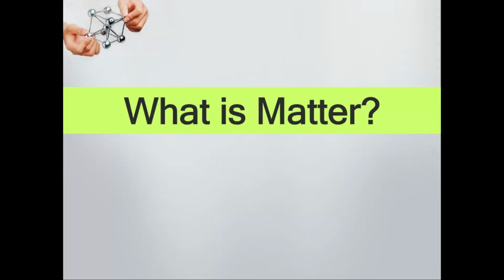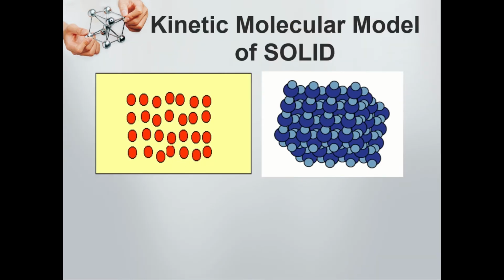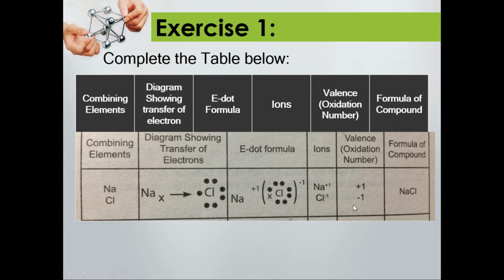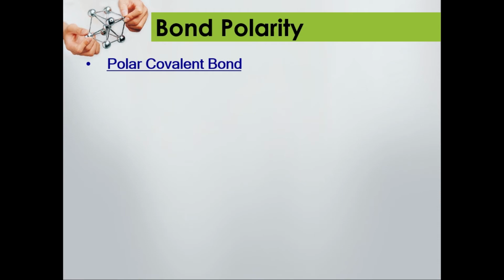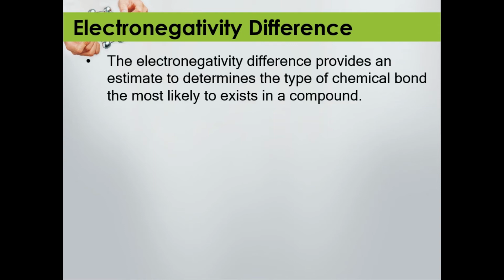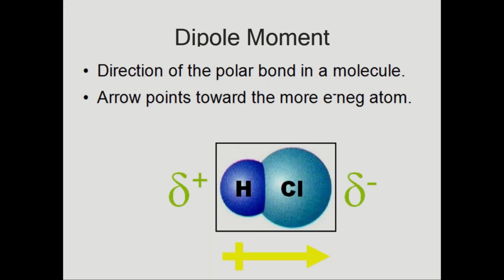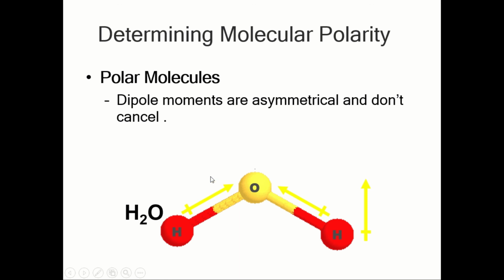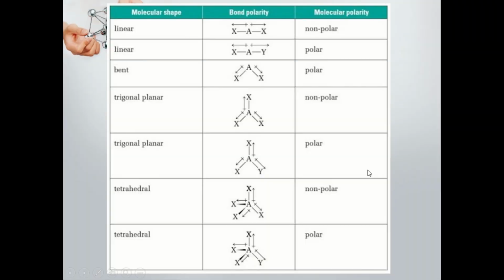GC2 Lesson 1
Hi Class!

Please watch this lesson video

Hope to see you on my class! 😊❤❤❤